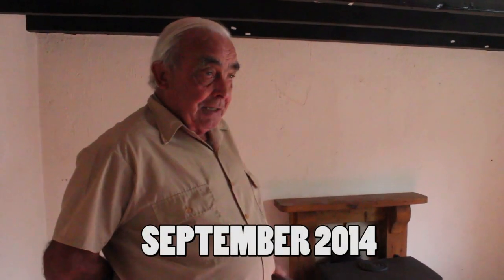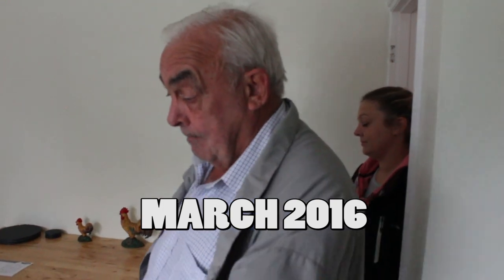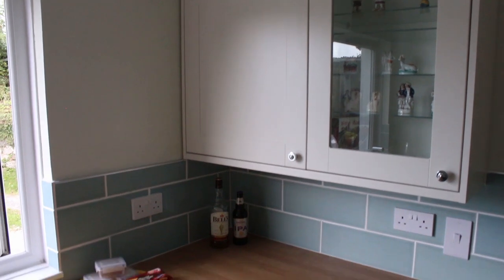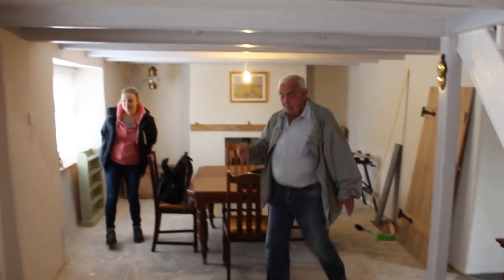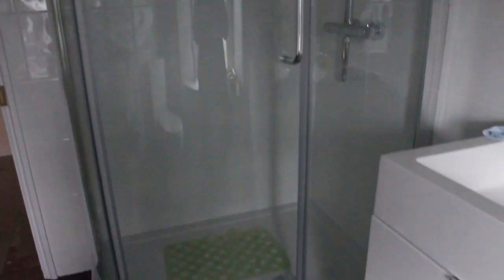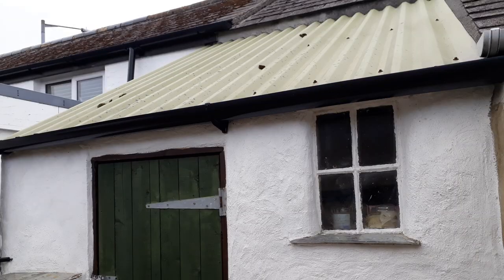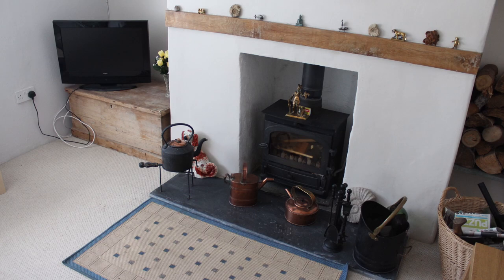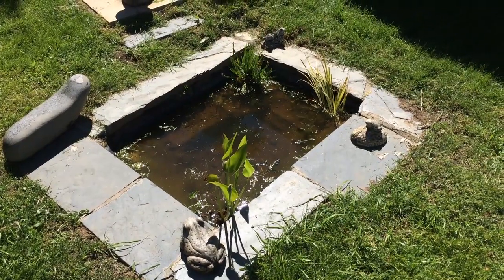BLUE ANCHOR COTTAGE RENOVATION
Michael Barber's renovation of Blue Anchor Cottage, Fraddon, Cornwall 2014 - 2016